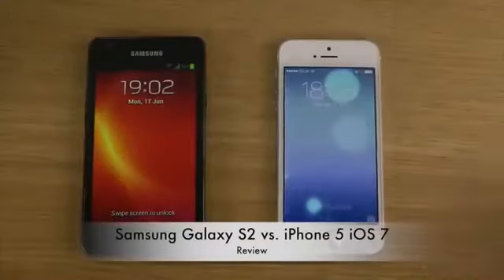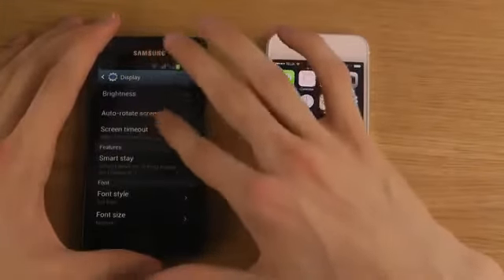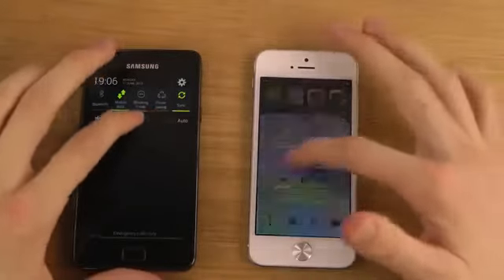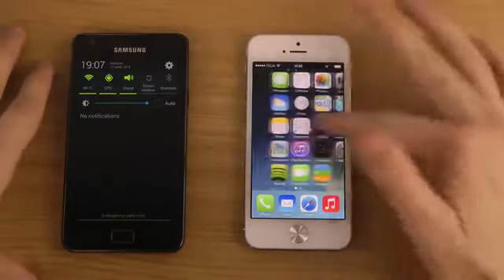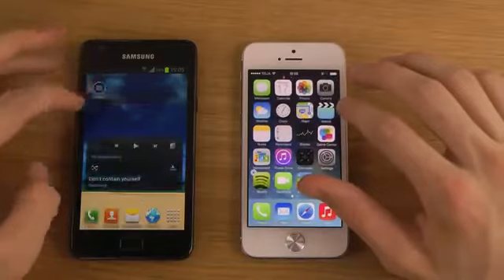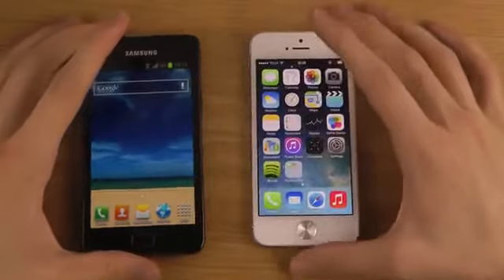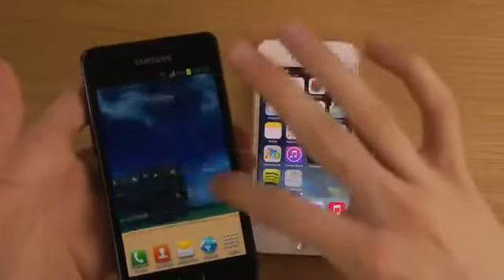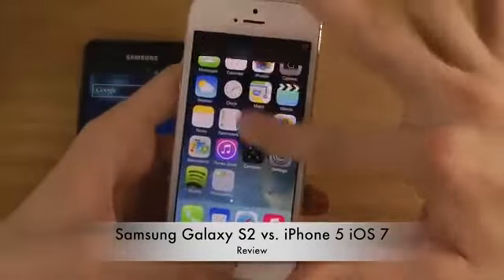Samsung Galaxy S2 vs. iPhone 5 iOS 7 - Review.mp4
Samsung Galaxy s4 specs,Samsung Galaxy s4 news,Samsung galaxy not 2,samsung galaxy not 3,tech news, samsung galaxy not 3, technology today,